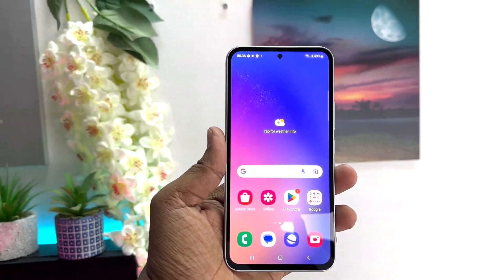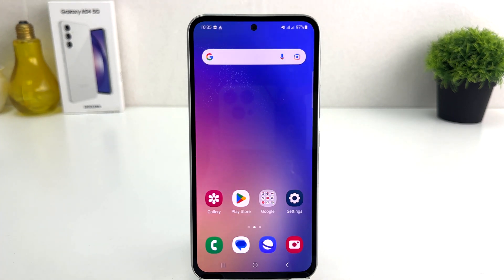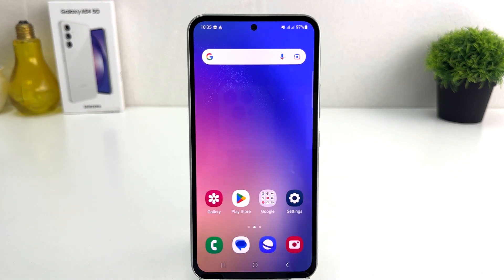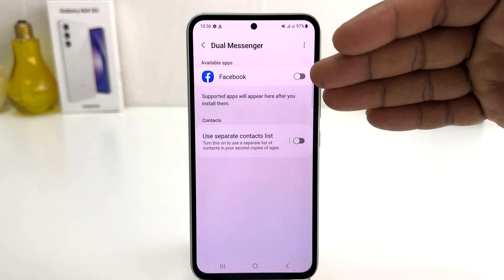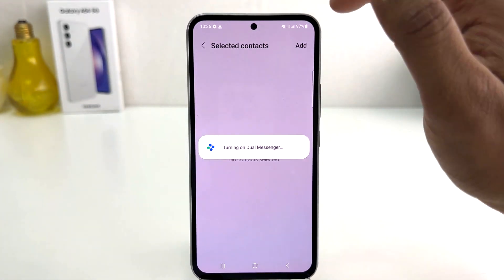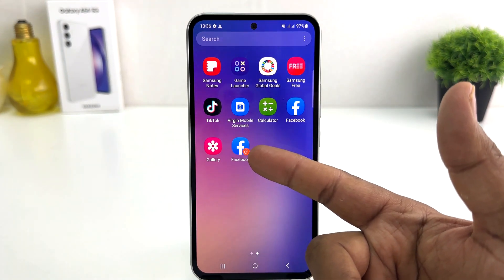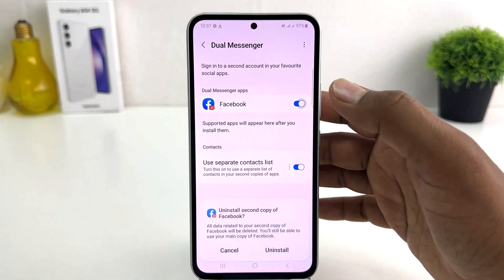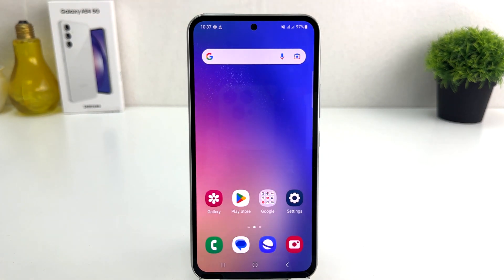How To Enable Dual Messenger In Samsung Galaxy A54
In This Video I Will Show You, How To Activate Dual Messenger In Samsung Galaxy A54 Smartphone.